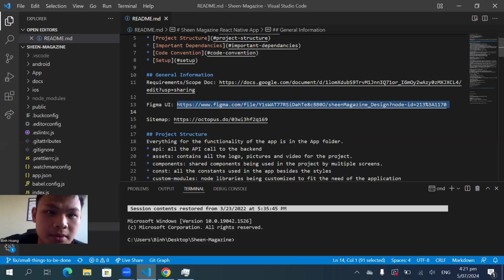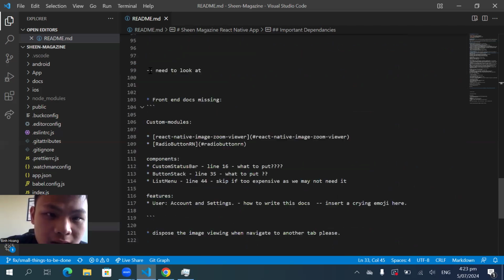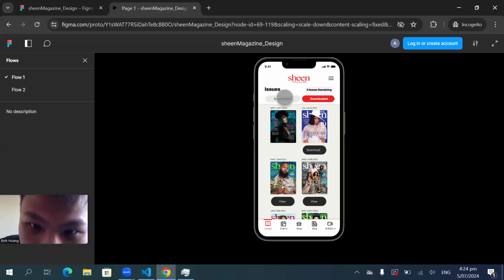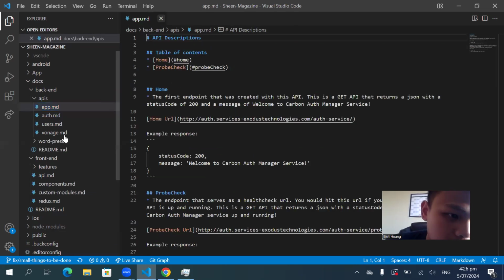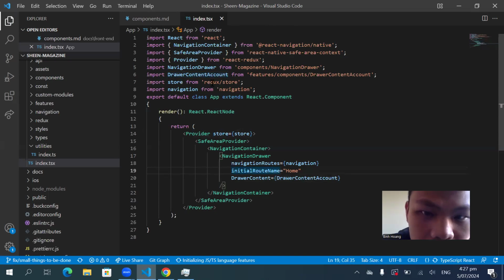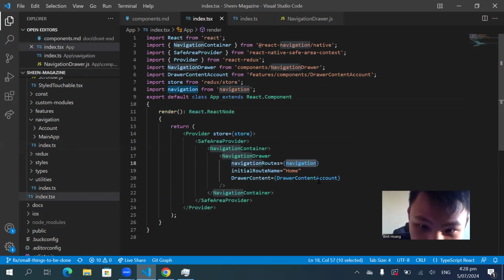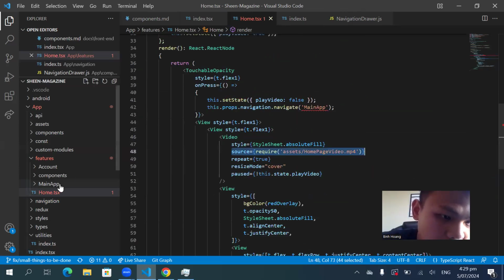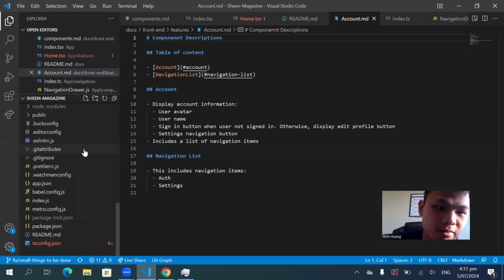My Software Engineering Project: Sheen Magazine - mobile app (React Native, Shopify API, API)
Here is my the mobile application I worked on building for a client in the past.

- My role: Front end developer, project manager, API tester
- Team: 2 developers, 1 Project Manager
- Technology: React Native, Shopify API, Google Play Store publish, Apple Store publish, AWS